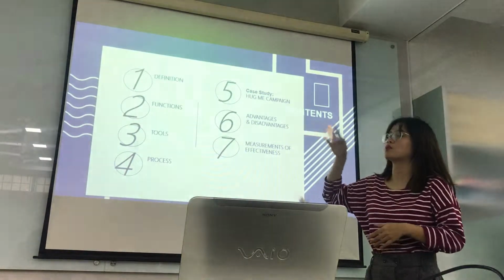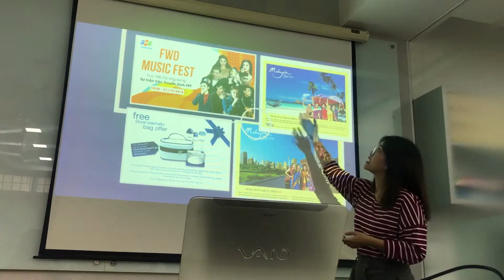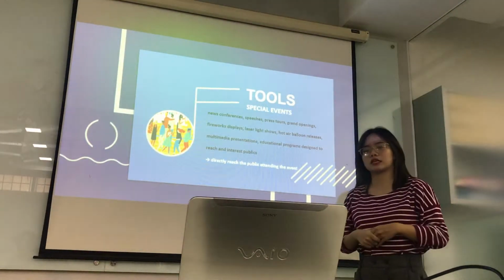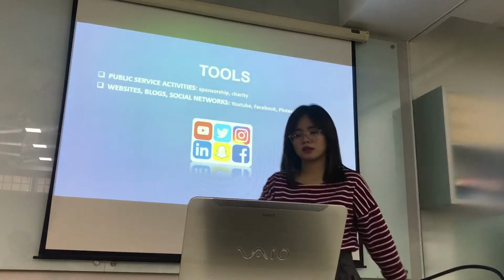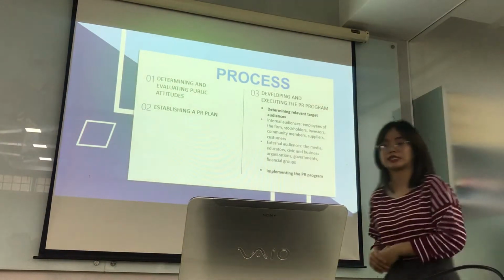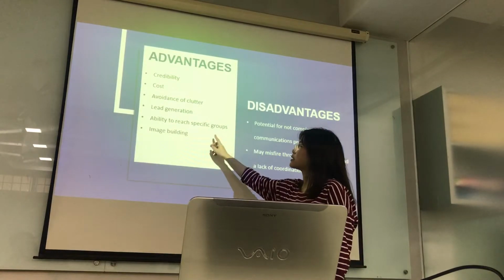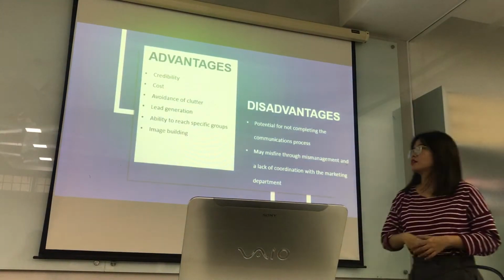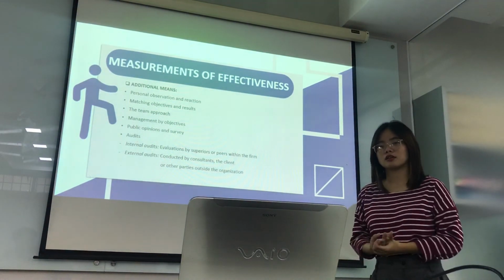MPP - Public Relation - Chi - ISB BBUS K41